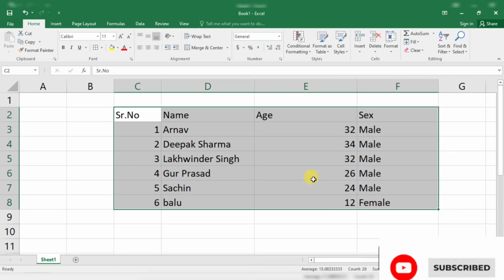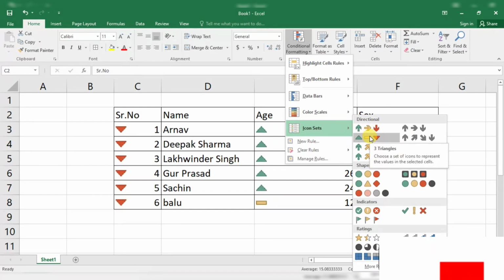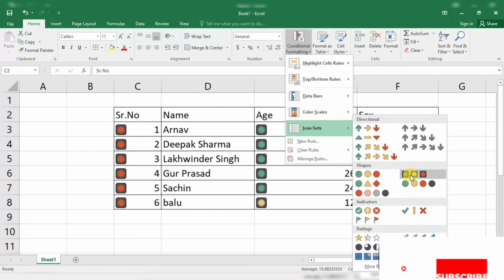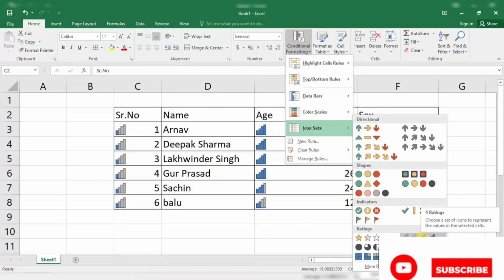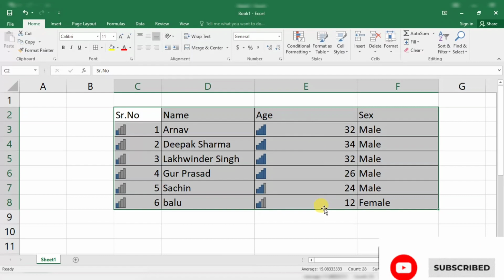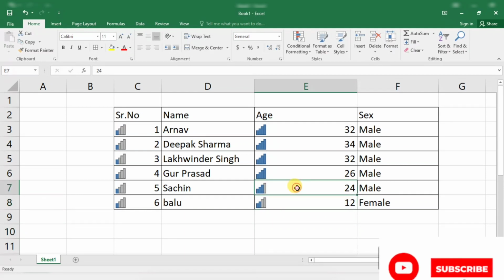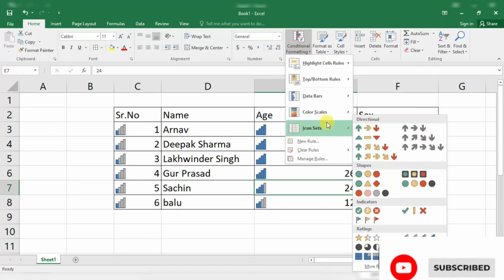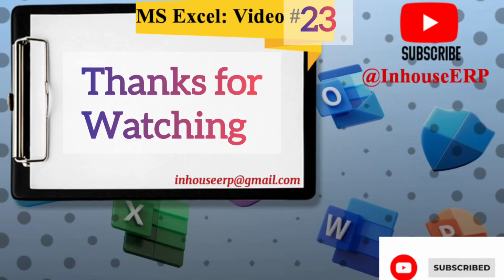How to use Icon Sets in MS Excel #23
Friends, In this video I am showing  How to use Icon Sets under Conditional Formatting in Excel.

Conditional Formatting is easily spot trends and pattern in your data using bars, colors, and icons to visually highlight important values.

Icon Sets : Display an icon from the above icon set in each cell. Each icon represent the value in cell.